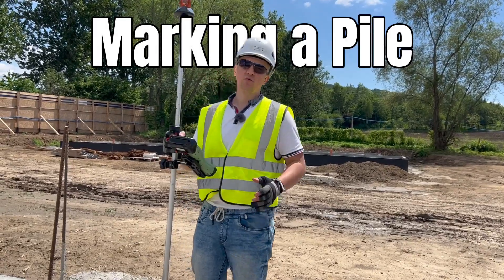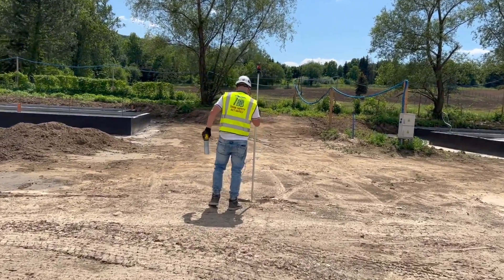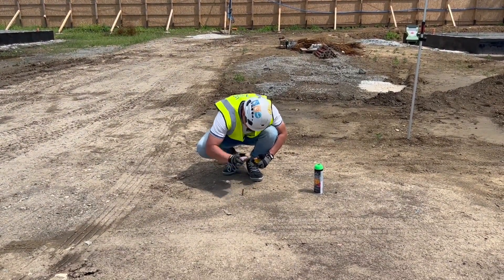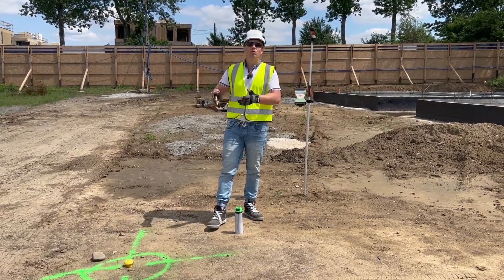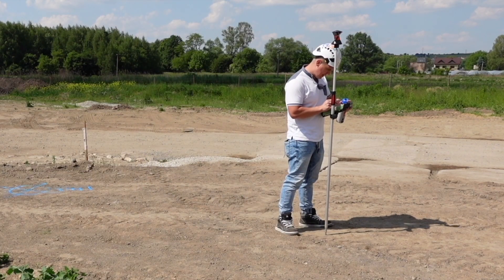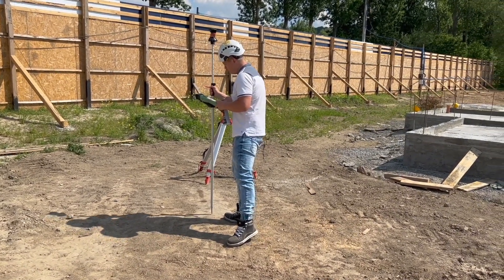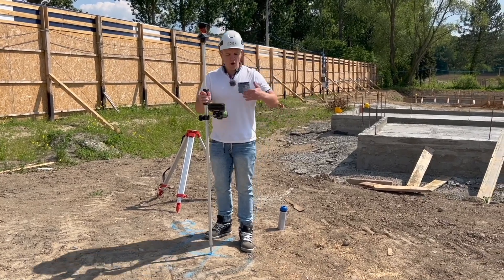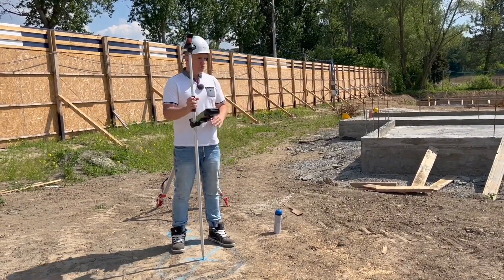How to Mark a Point in Construction Tutorial: Setting Out Stakeout Using a Total Station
Tutorial on how to use a robotic total station in construction: Surveying and Setting Out Course video series, supporting the Udemy Course – Setting Out and Surveying in Construction for Beginners! 🚧
This video the site engineer working on site marking the points - stakout theory is explained on the Udemy course and this video is to complete the lesson 🏗️
In this video, we’re diving into the essentials of stakeout and marking points, a critical step in construction layout. Watch how a site engineer uses a robotic total station to stake out precise points for piles and drainage manholes 🏗️

What you’ll learn in this video:
✅ How to  use a robotic total station for stakeout tasks.
✅ Techniques for marking construction points with precision.
✅ Common challenges during stakeout and how to overcome them with pro tips.

This video focuses on stakeout—the process of translating design data into on-site markers that guide construction. Learn how to ensure your points are marked accurately and efficiently to maintain the highest construction standards.

📏 Part 3: Marking a Line (Reference Line Program) – Master the use of reference lines for construction layout: coming on 18.01.25 Sat.

This material is part of the Setting Out and Surveying in Construction course, designed to help you excel in on-site surveying and layout tasks. Filmed at a dedicated training site, this video bridges theory and practice to elevate your skills - you will find more theory and stakout program explained on the Udemy course.

👍 THUMBS UP👍